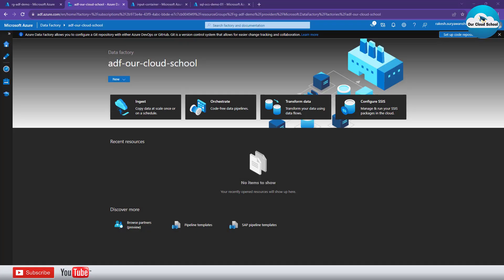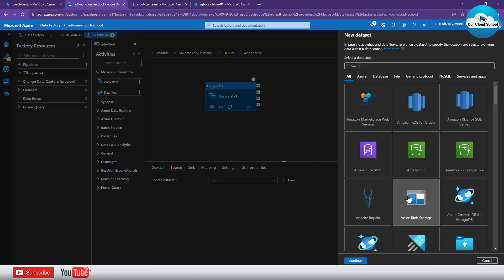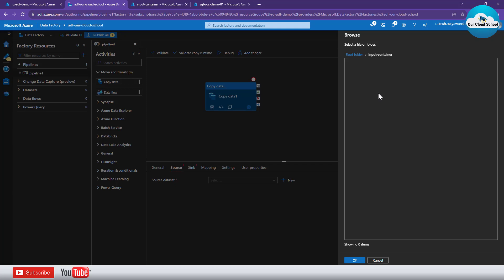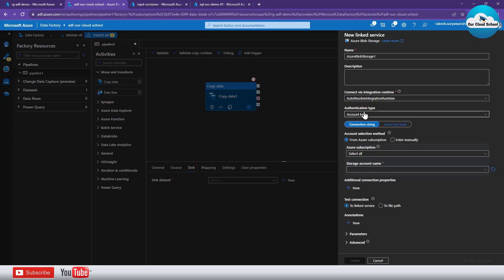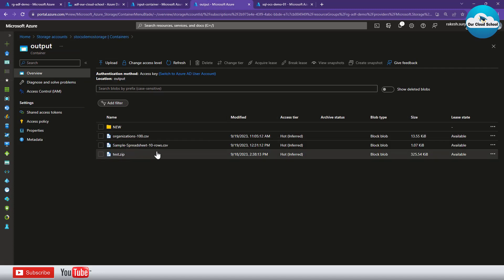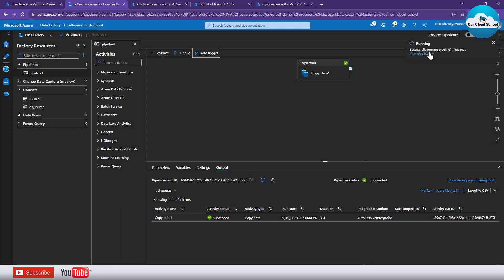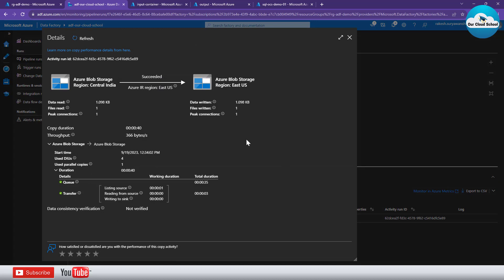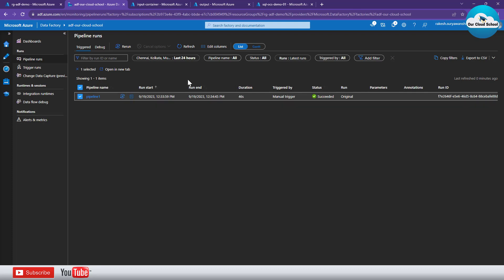117. Trigger an Azure data factory Pipeline Manually | Azure Data Factory Tirggers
In this video you will learn how to Trigger an Azure data factory Pipeline Manually or Azure Data Factory Tirggers.